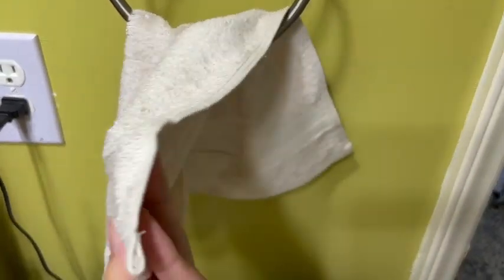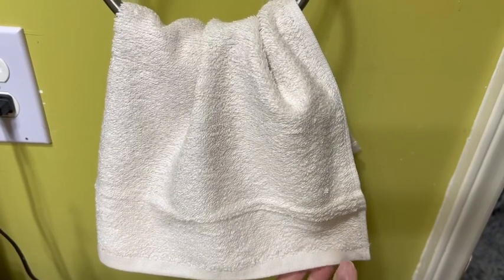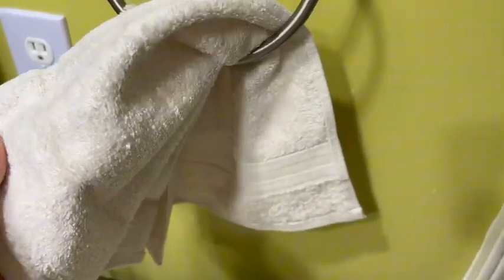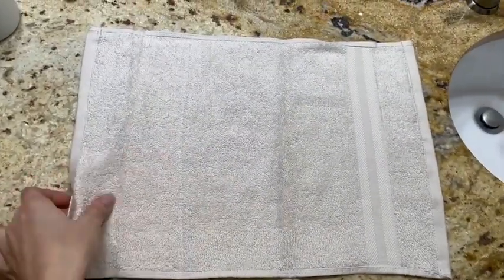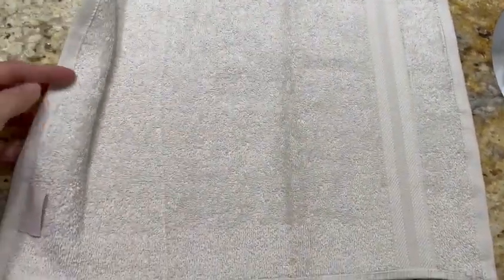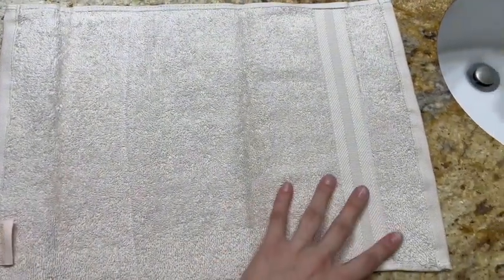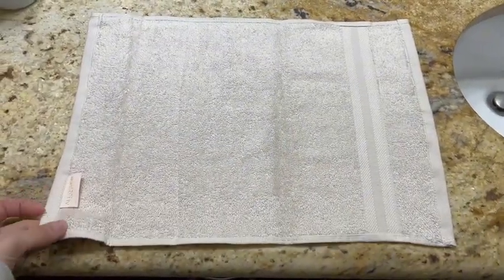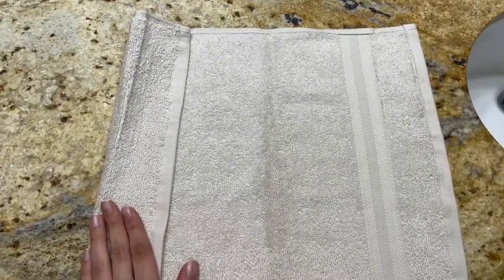Cotton Fingertip Towels Set from the All Designs Towel Store